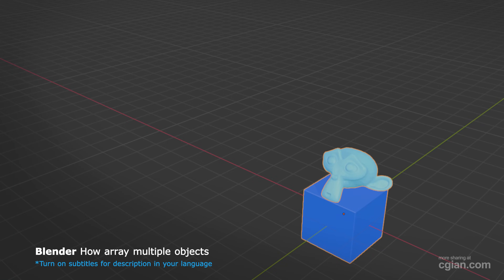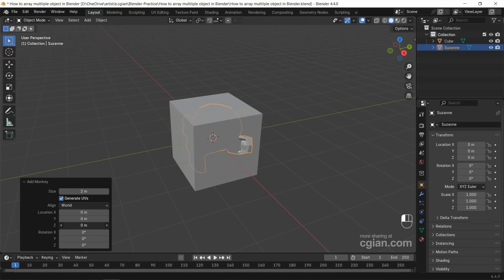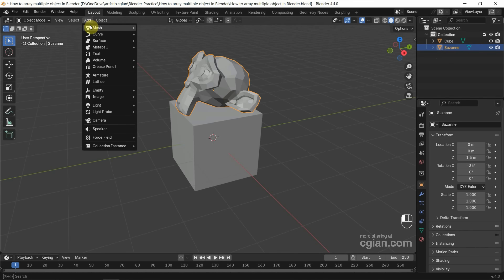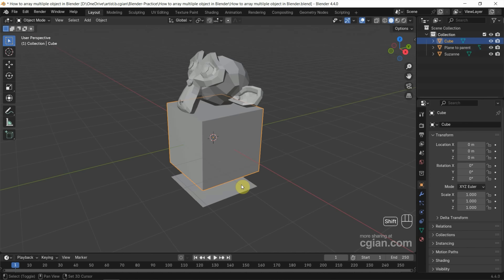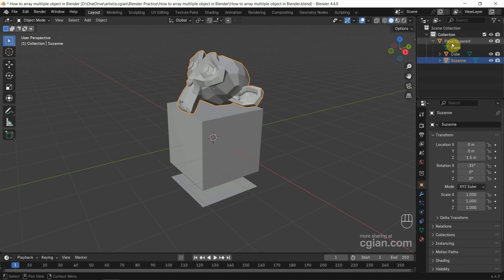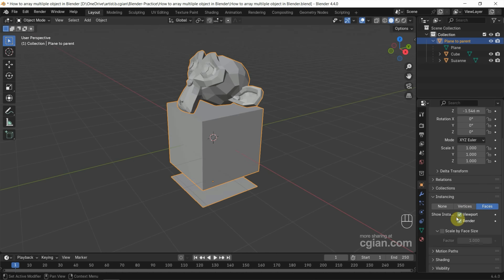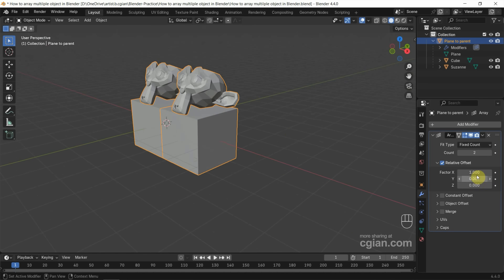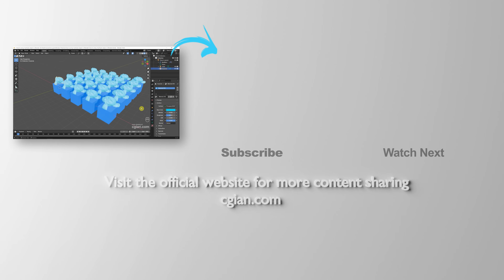How to array multiple objects in Blender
Blender tips and tricks , tutorial video shows how we can array multiple objects in Blender. In this tutorial, we will array group of objects in Blender by using Parent. Steps are easy to follow for Blender beginners. Happy sharing and I hope this helps.

Timestamp
0:00 Intro - Blender Array Multiple Objects
0:21 Add Multiple Object into scene
1:03 Set Parent Objects
1:45 Instancing Objects with vertices or faces
2:15 Add Array Modifier